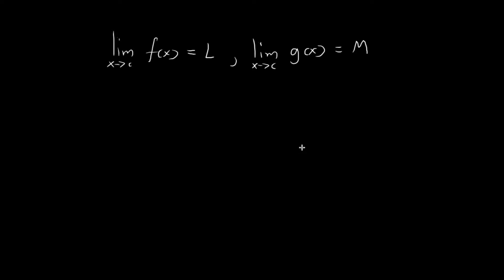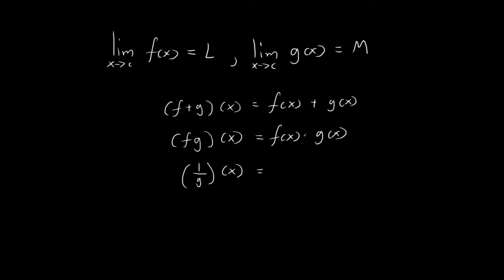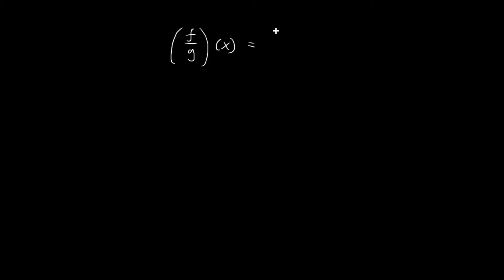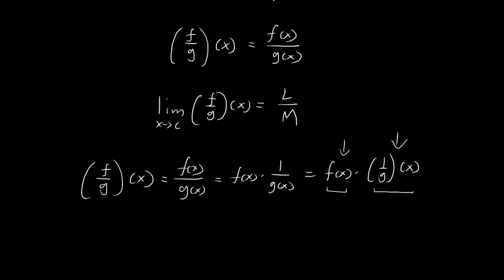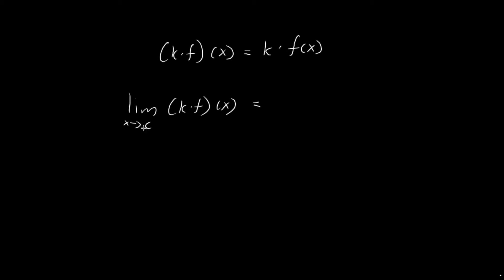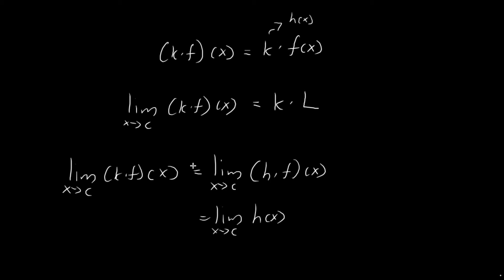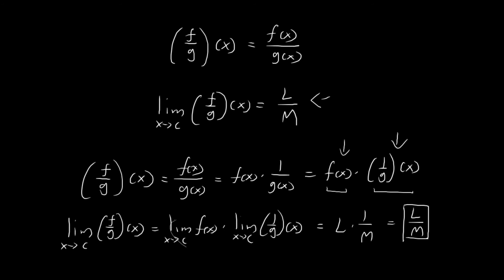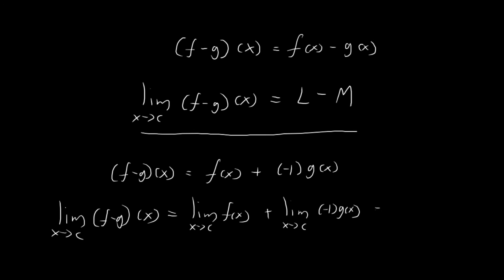Proof of Quotient Law, Constant Multiple Law and Difference Law (Limit Laws)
Establishing results using the laws we've proved in the previous few videos.

With all the limit laws we’ve established, the limits of many functions can now be rigorously proven without having to go through an epsilon-delta argument every time.

TIMESTAMPS:
Recap: 0:00 - 2:09
Quotient Law: 2:09 - 4:05
Constant Multiple Law: 4:05 - 6:17
Difference Law: 6:17 - 8:19